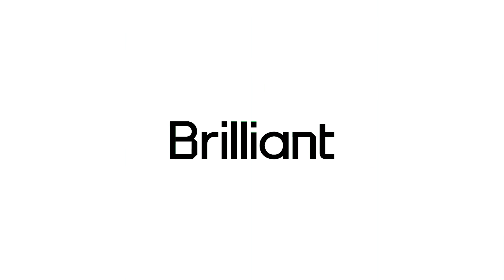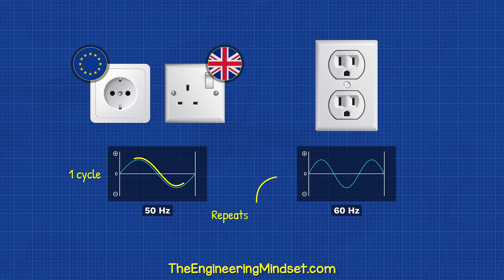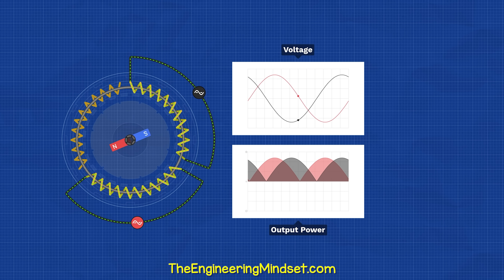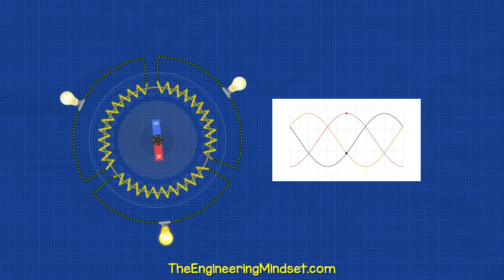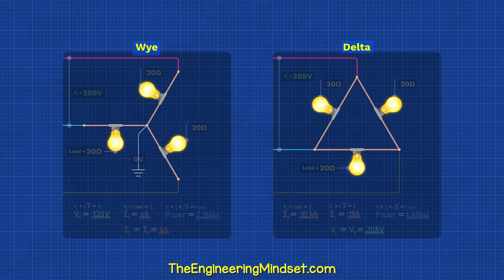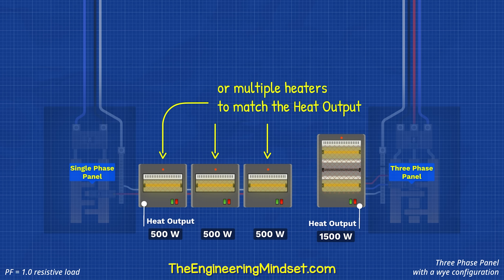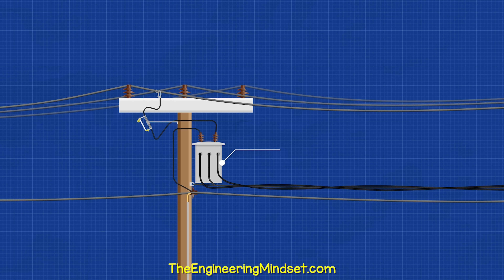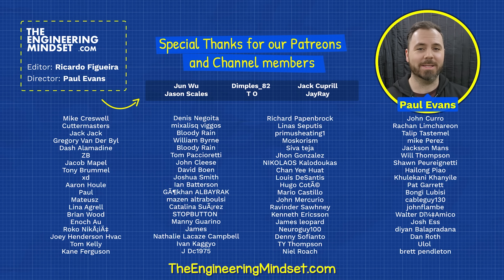How 3 Phase Power works: why 3 phases?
What is 3 phase electricity and how does three phase power work, learn Wye Delta loads and neutral currents, how and where three phase electricity is used, why 3 phases, how the generator works to produce 3 phase sine waves